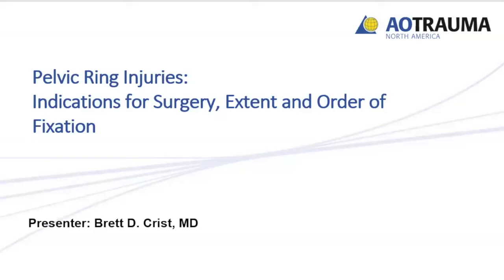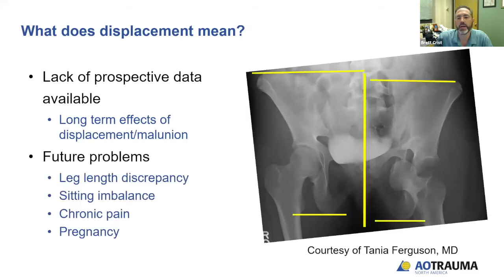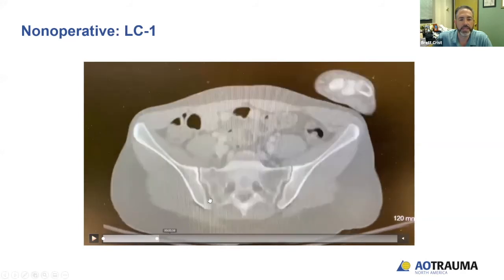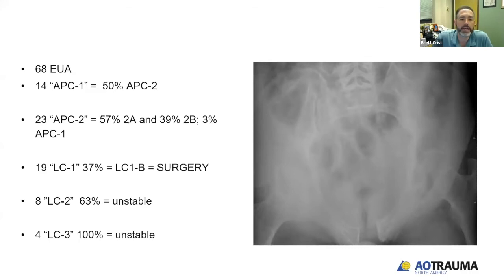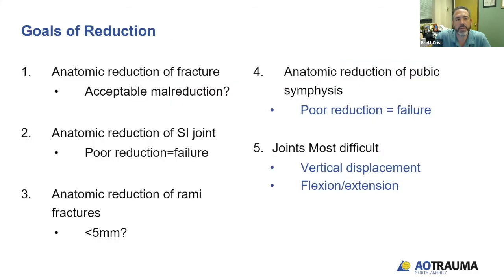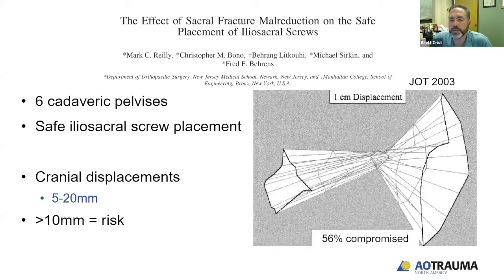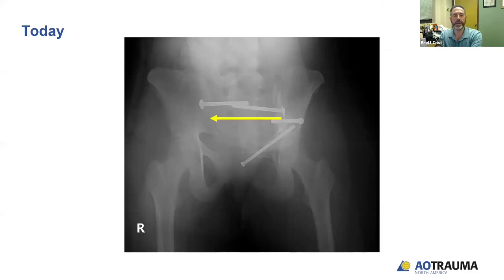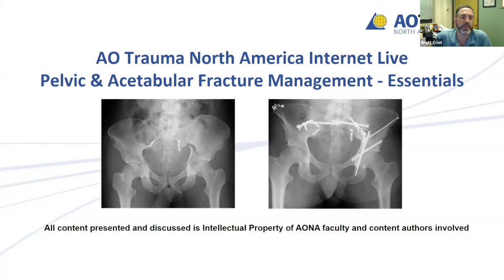Pelvic Ring Injuries Dr Brett Crist